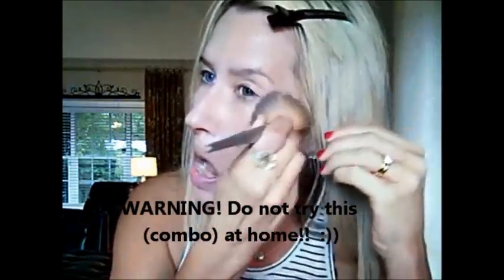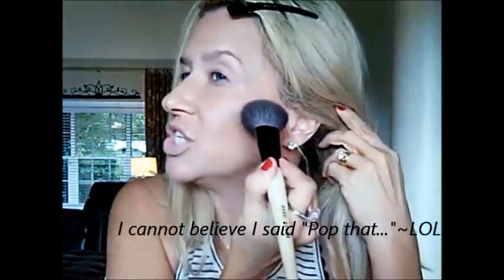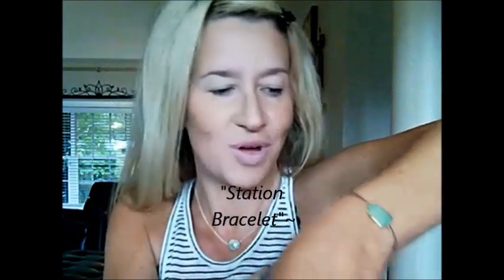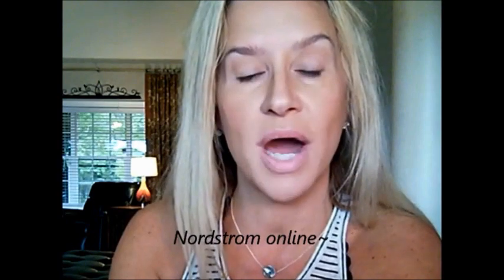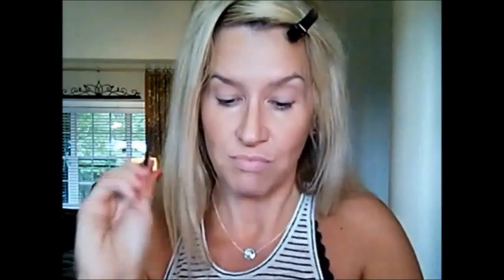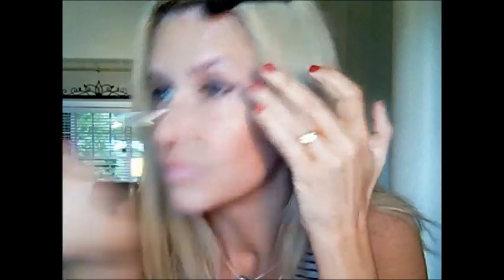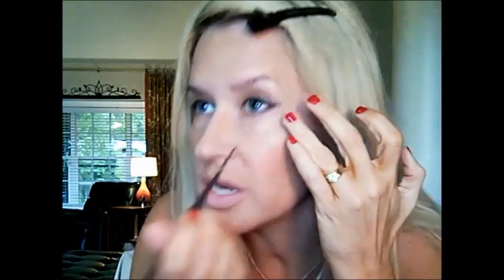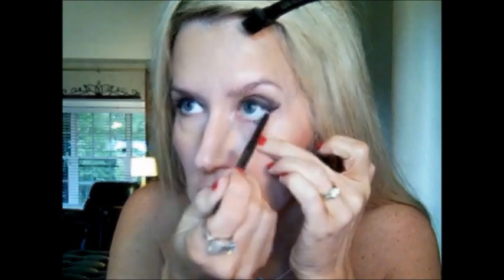Bardot-ish Smokey Eye~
Rachel K CC Cream~ and Sheila Fajl Hoops!

This is the bra I am wearing~great for halter etc--pretty straps!
"Marie Jo Convertible"~

Products Used:
Clinique "All About Eyes" Rollerball
Giorgio Armani Master Corrector 1
Rachel K CC Cream Classic/Fair
Laura Mercier Mineral powders Pure Honey/Natural Beige
Mac Tantone Blush/contour
Chanel In Love Blush
DermaBlend Loose Powder
Nars Lid Primer
Trish McEvoy Shadows in:
Cream
Almond
Blackberry Granite
Clinique Cream Liner
Ardell 120S Lashes
Mac Fling Brow Pencil
Anastasia Blonde brow Gel
Rimmel Tiramisu Lip Liner
Bobbi Brown Pale Peach Matte Lipstick

Nails: Chanel "Pirate"
Ring~ UnlimitedElizabeth on YouTube!